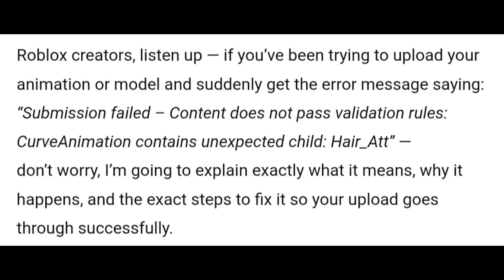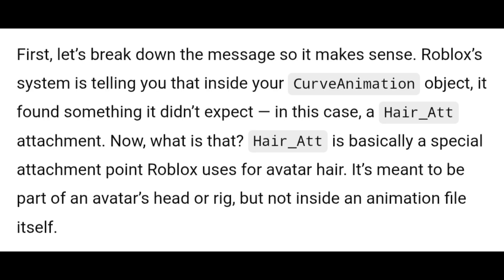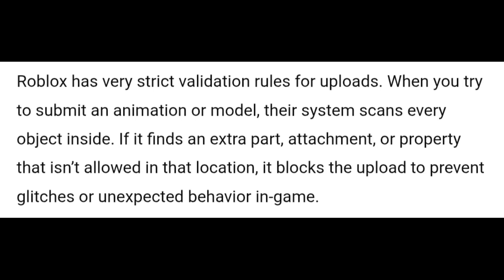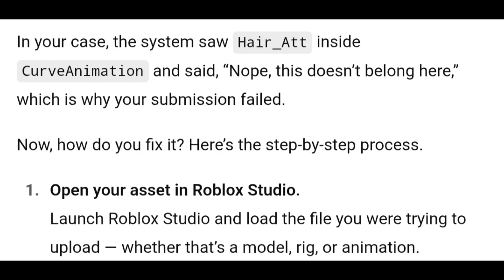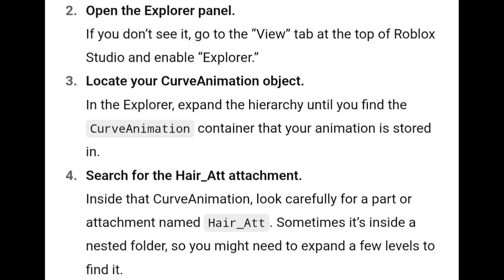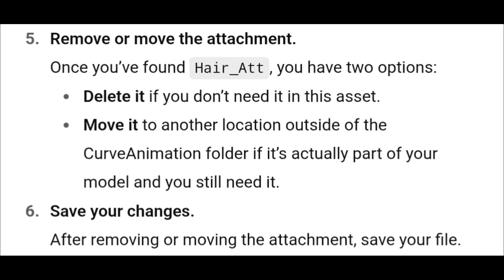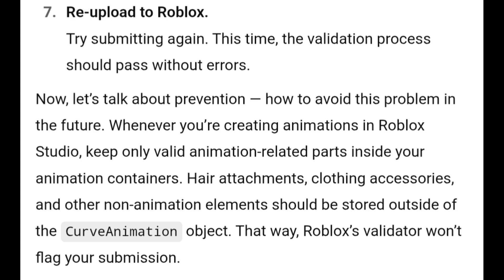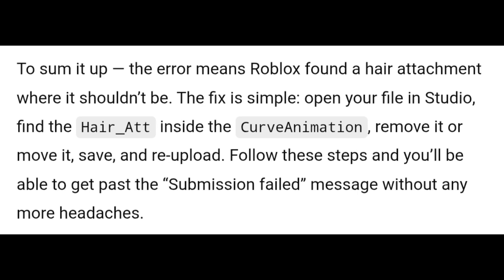Roblox Error FIX – Submission Failed: CurveAnimation Contains Unexpected Child Hair_Att